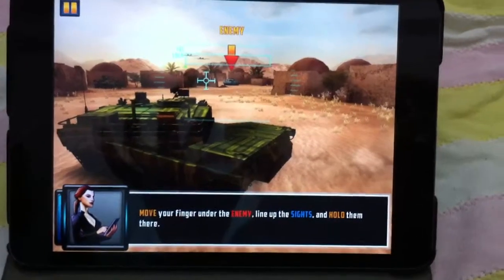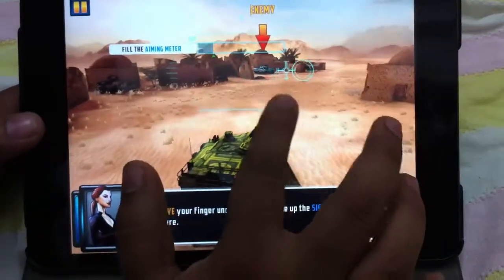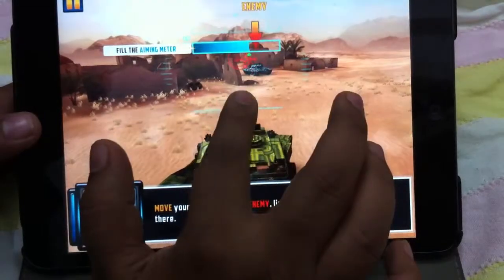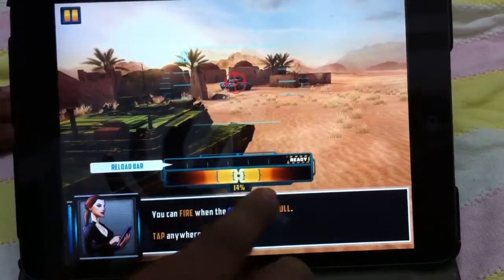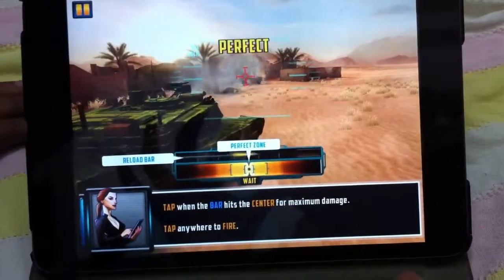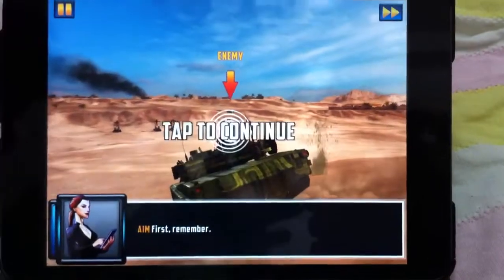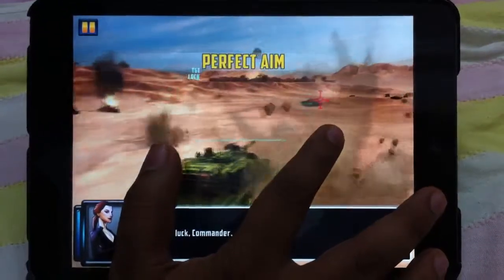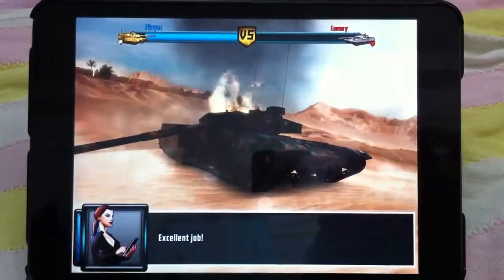BOOM TANKS: Quick review of New game apps on IOS & Androids